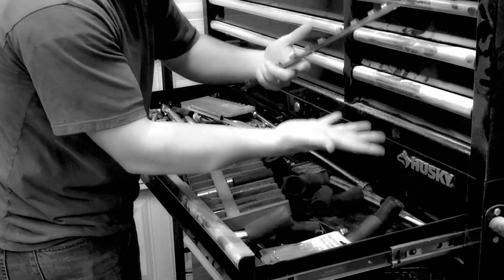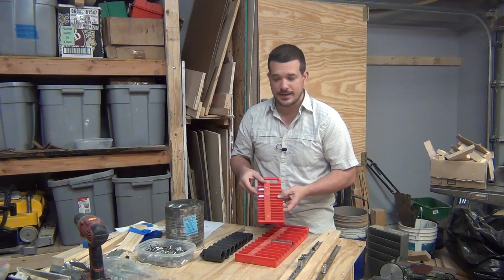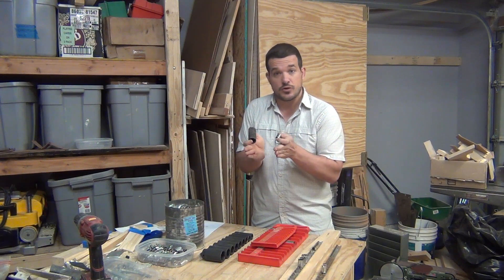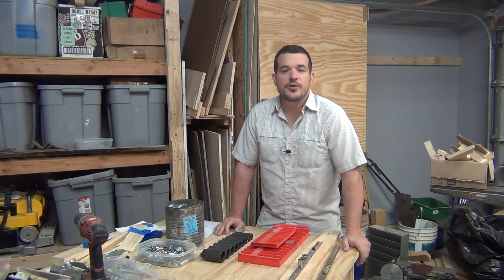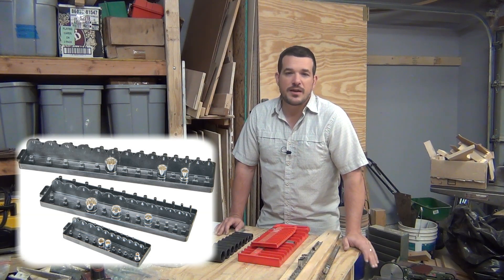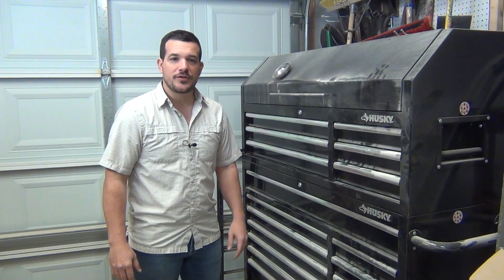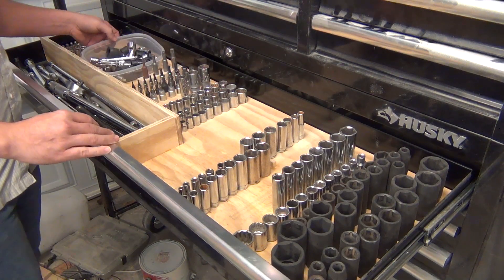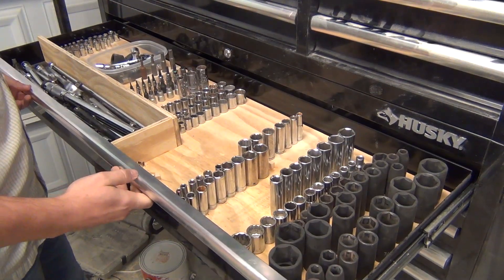Organizing Sockets - Which is the Best Method?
This video reviews common methods for organizing sockets in a toolbox.

See how I cut the dowels to the correct size and laid out my socket drawer

If you are interested in buying any of my wooden crafts, check out my Etsy store:

Methods:
Flat magnetic tray
Upright magnetic tray
Socket tray with pegs
Harbor Freight trays
Foam cutouts
Socket rails
DIY holes/slots cut in wood

The method that I designed uses square dowels glued onto a piece of plywood.

Do you have a different method for organizing your sockets?